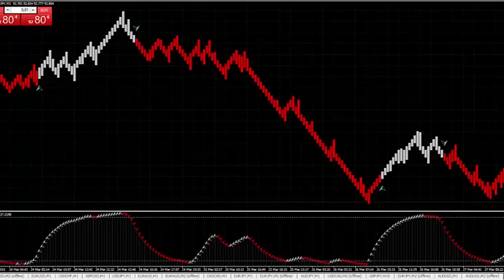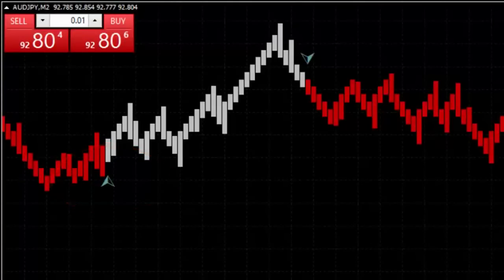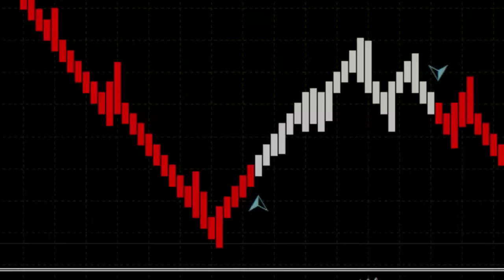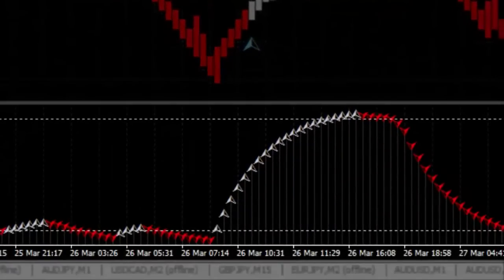BlackEdge FX Review Software Download Link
if you looking for a powerful tool for market analysis i advise you to use Blackedge FX Designed To Help Traders Find And Place Trades On The Forex Markets.